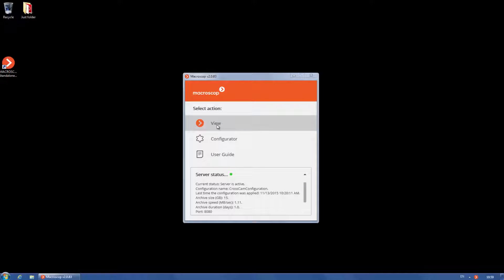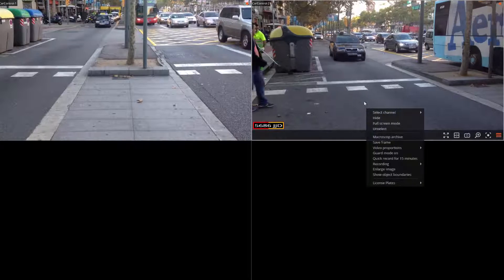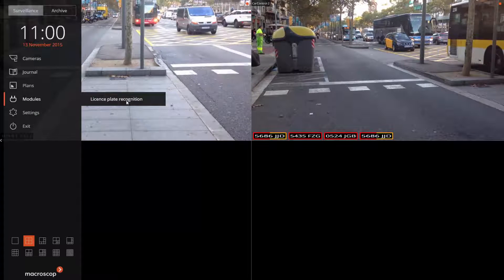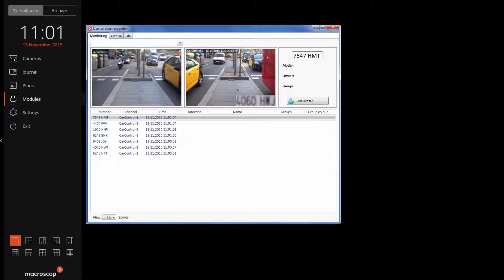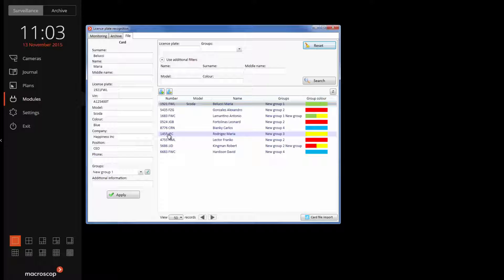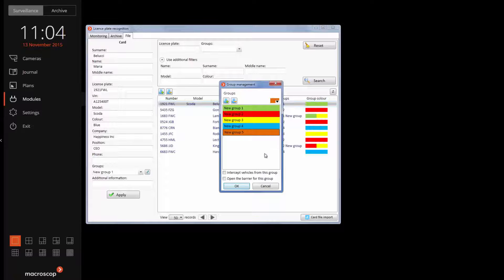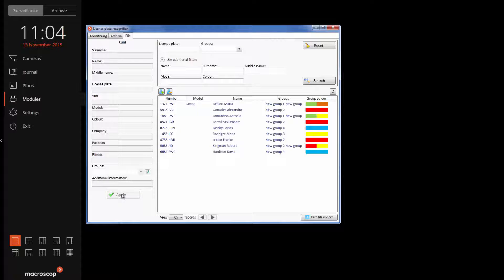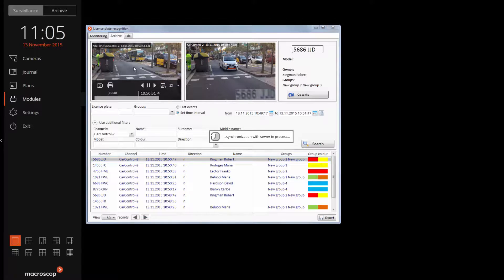License-Plate Recognition in Macroscop client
License-Plate Recognition (LPR) allows to automatically recognize car number plates of 91 countries in camera view zones.

A special version for parking lots can be used to monitor entrance and exit of cars from the territories of a factory, parking lots, and toll roads. The highway version can be used to monitor cars on roads of different levels.

- Recognition of license plates on highway is available for vehicles moving with speed up to 180 km/h;
- Barrier gate control;
- Work with groups;
- Database (car + owner’s details);
- "Interception of specified number-plates" in real time video.